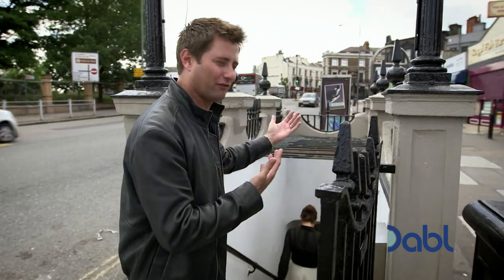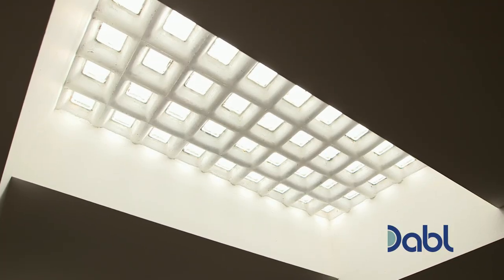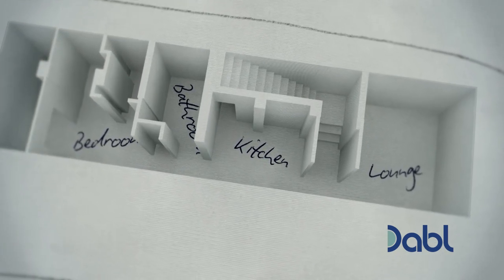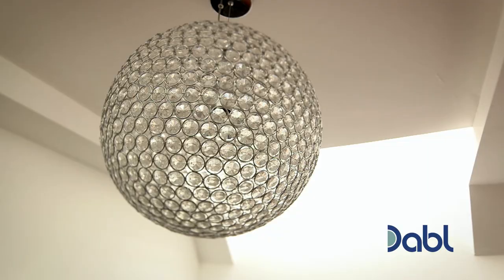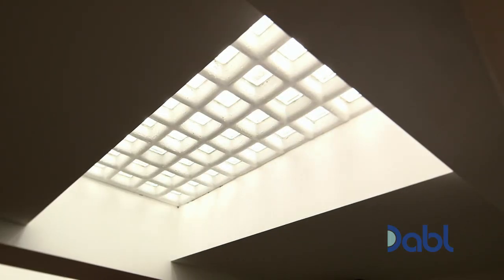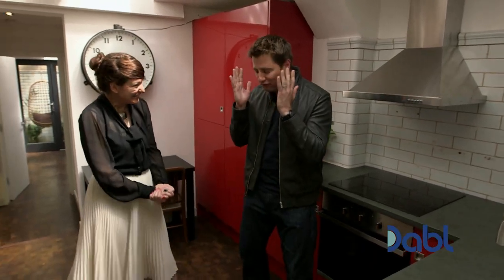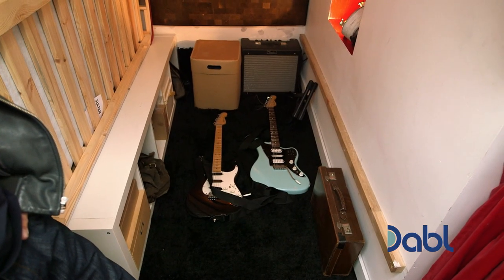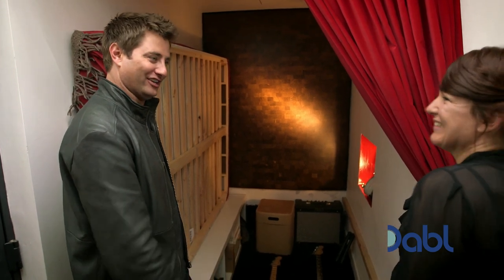This Fancy Flat Used to Be a Public Toilet!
George Clarke tours an underground flat that, believe it or not, used to be a public toilet!

Watch George Clarke's Amazing Spaces, FREE on Dabl Network! for where to watch!